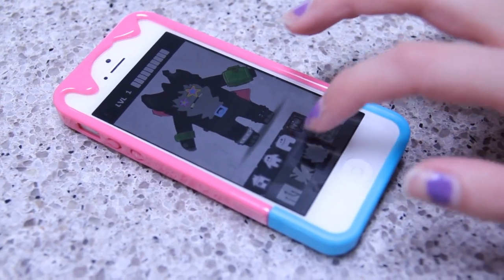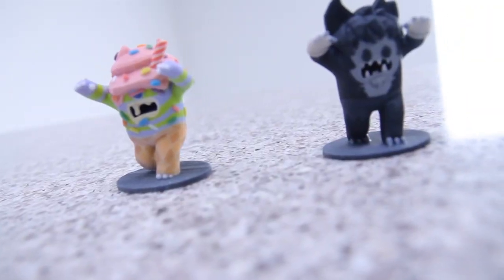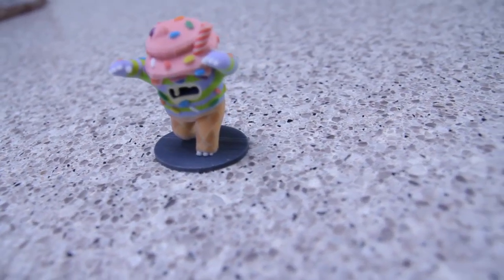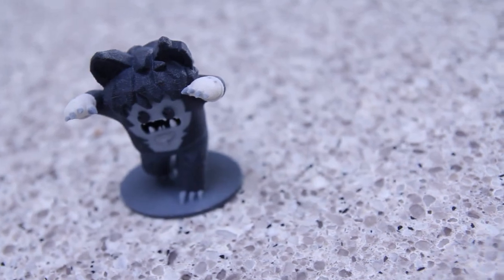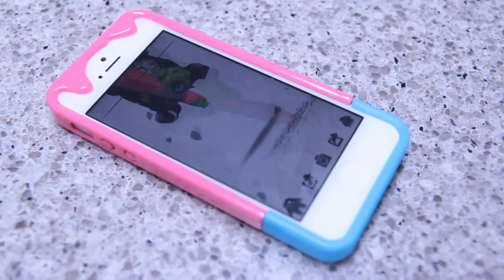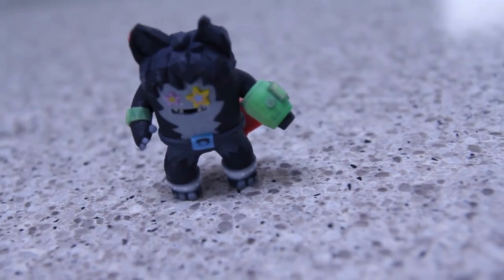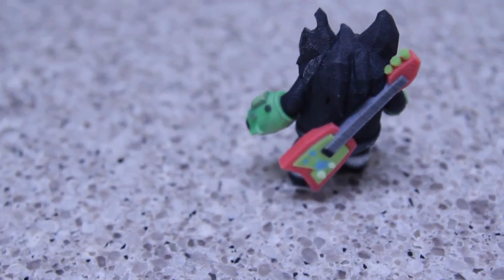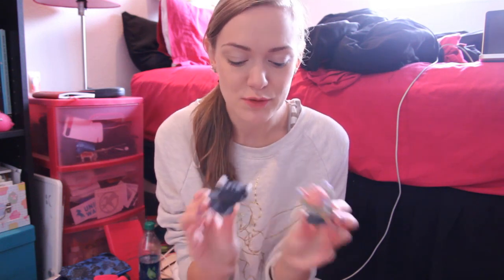Monsters Come to Life!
Check out the Monstermatic Kickstarter - so cool!